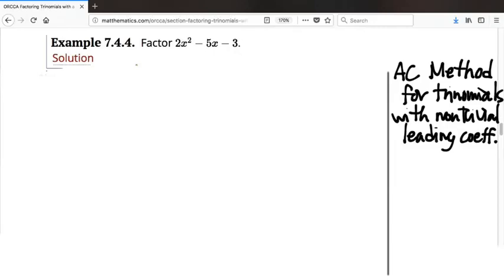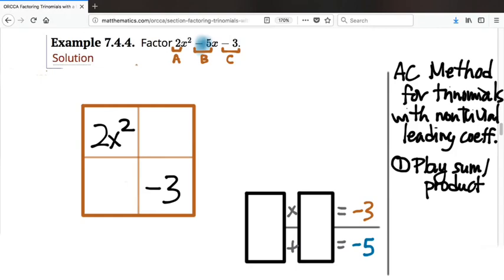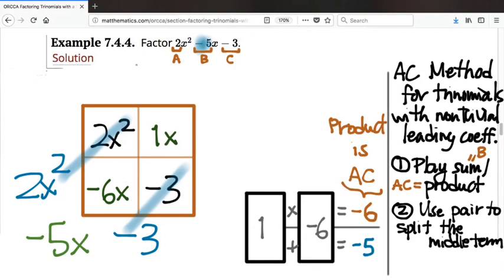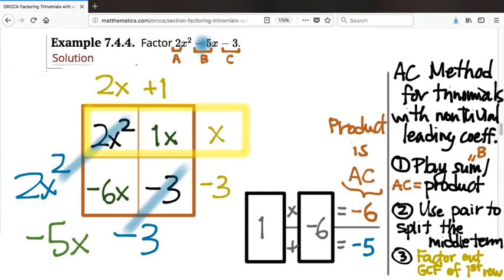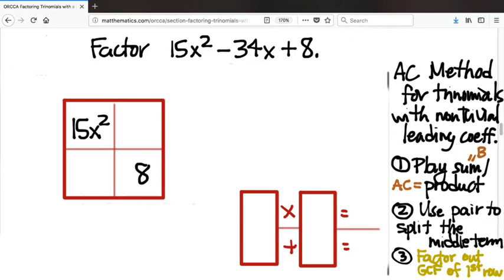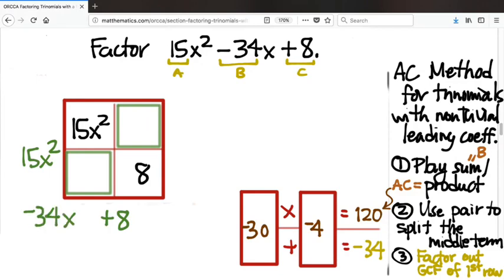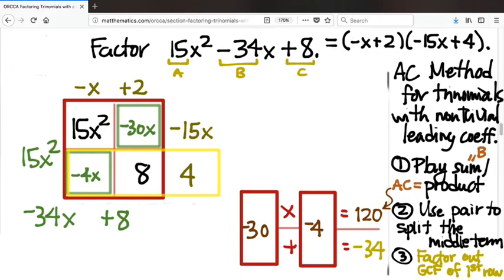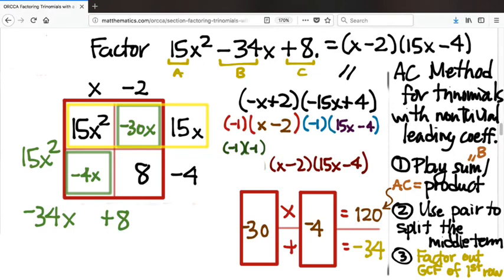095.B Factoring with the AC method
11/27/17 The AC method provides a systematic approach to factoring quadratic trinomials. Two examples included.